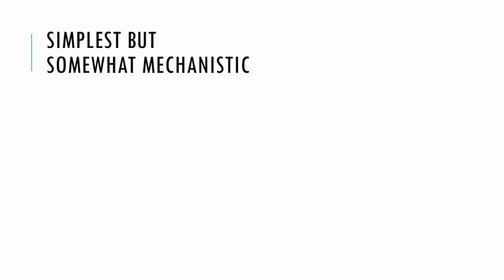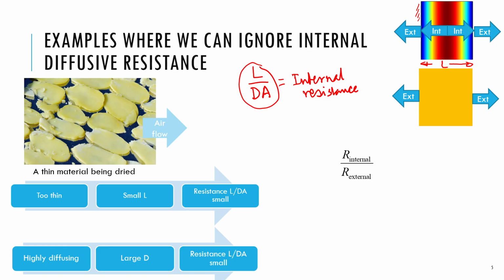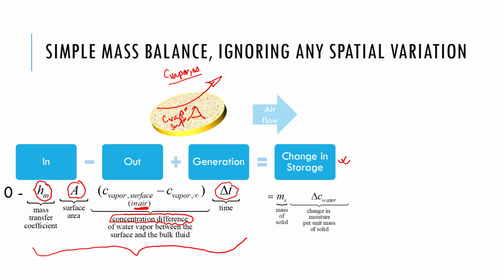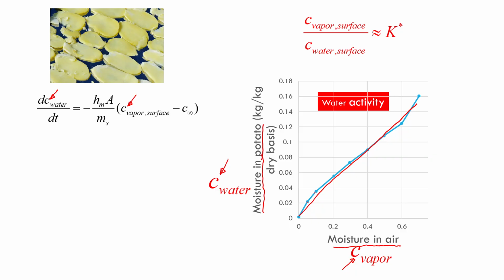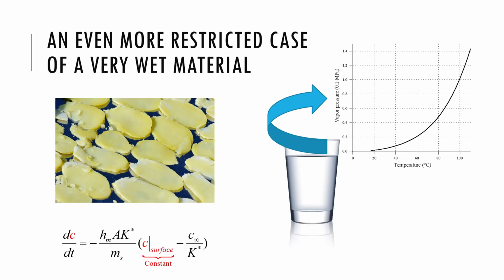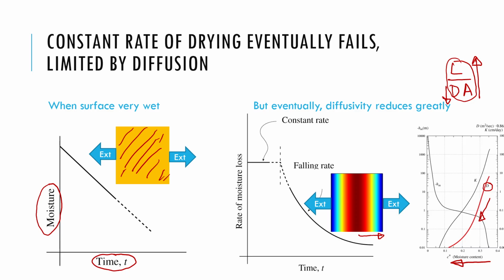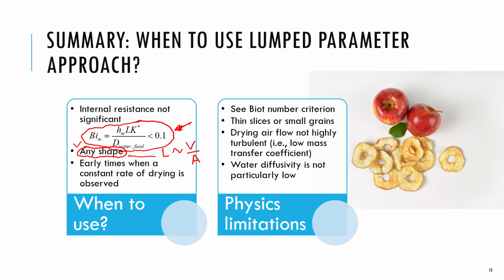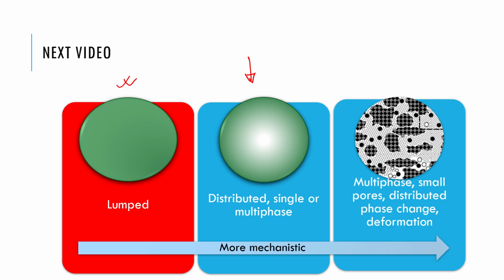Food Physics: Applications: Air Drying (Part 4 of 5)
This video is part of a course on food physics, and it belongs to its applications section (the other two sections being theory and modeling). It is the last part of a five-part series on air drying. These videos provide three different approaches to understanding the physics of drying, from the simplest and least descriptive to the most comprehensive (and thus most complex) frameworks for understanding the physics of drying processes. This is the fourth video of the series, presenting the simplest description of the physics of drying--the lumped parameter method. It is intended for someone exposed to basic heat and mass transfer and mechanics (i.e., part way through an engineering curriculum). Some of the research work related to this can be seen in (Gulati and Datta, 2015): Gulati and Datta, J. Food Engineering, 2015;